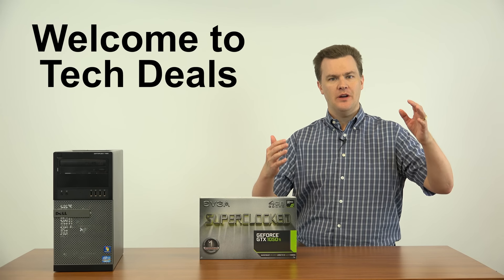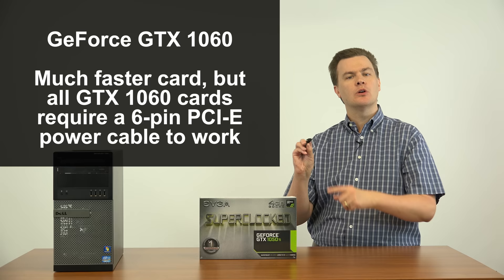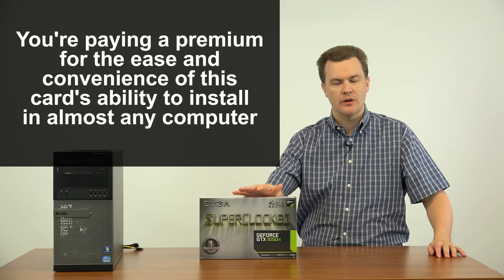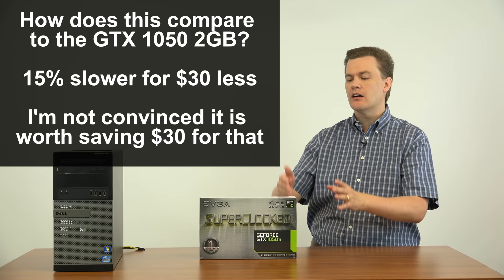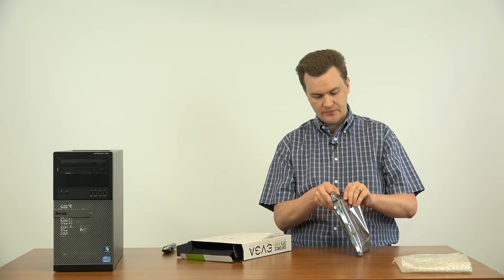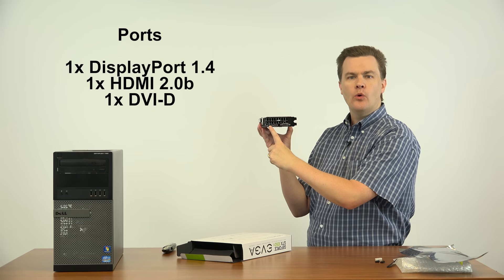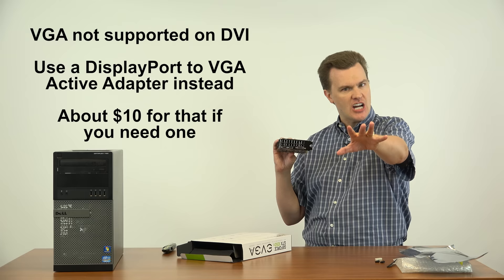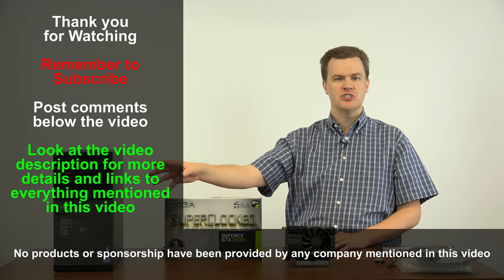EVGA - GTX 1050 TI - 4GB - Review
Want to play CS:GO, LoL, Overwatch, DOTA 2, Rocket League, etc. without spending a lot of money?  Want the very best graphics card that doesn't require a 6-pin PCI-E power cable?
--- Amazon --- Click "SHOW MORE" to see more details

Play "AAA" games at 1080p at medium to high detail at 60 FPS
Play E-Sports games at 1080p at max detail at 60+ FPS